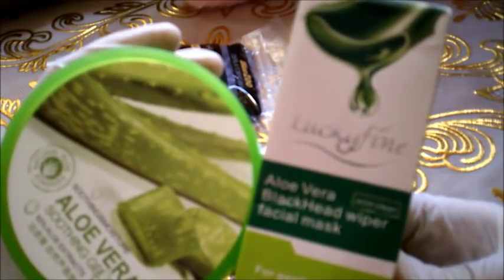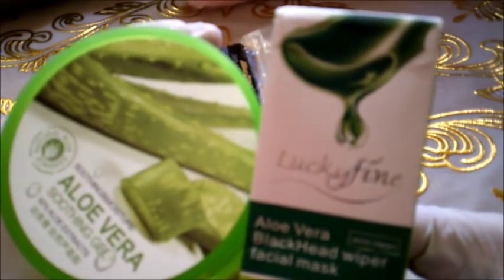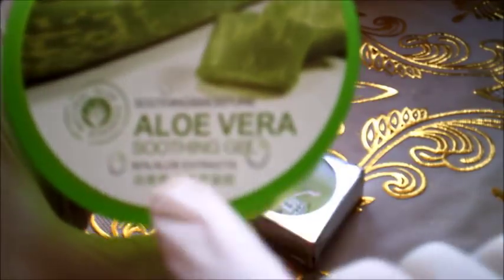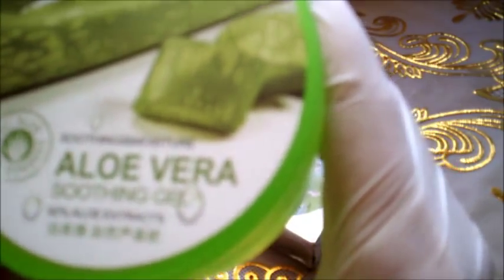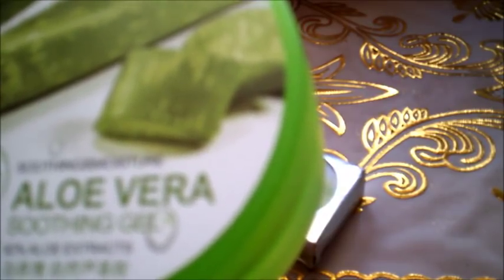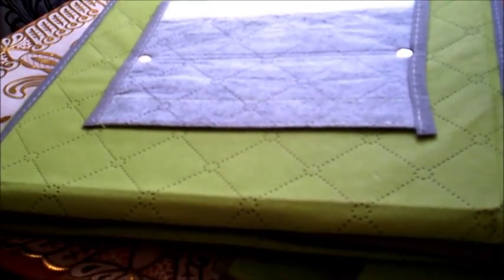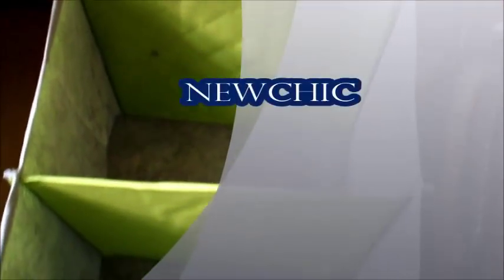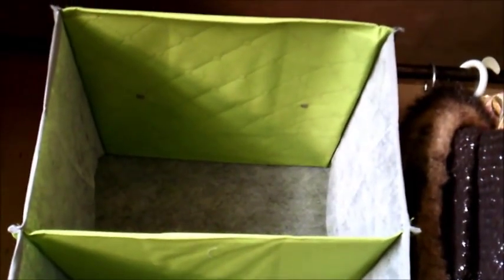جل الالوفيرا الكوري من نيوشيك Wonderful products from New Chic at very attractive prices